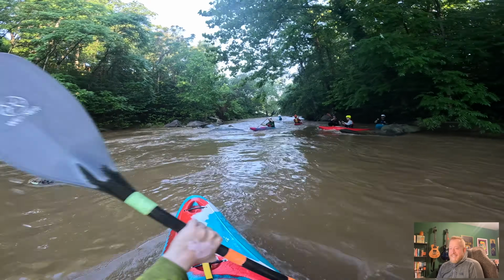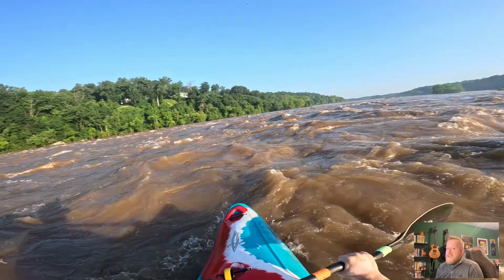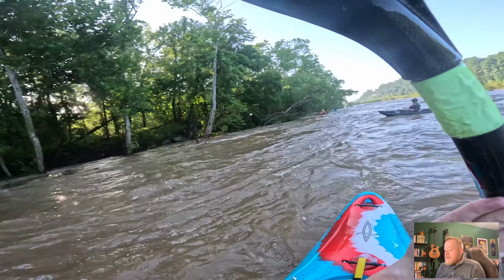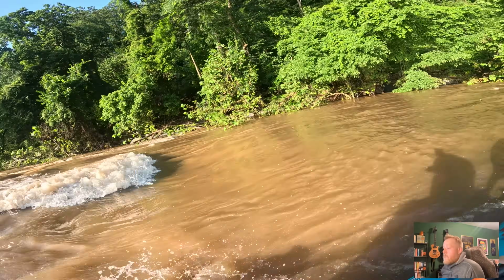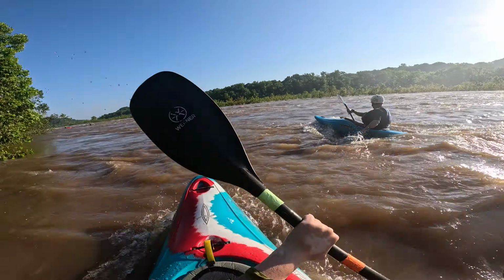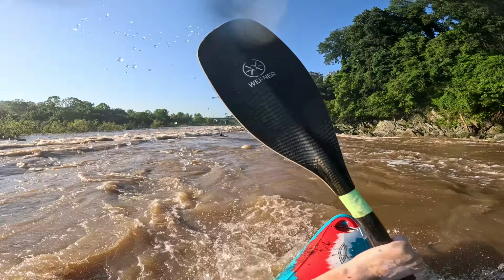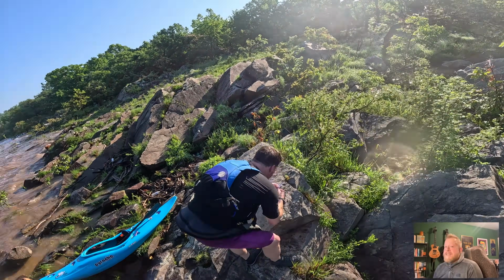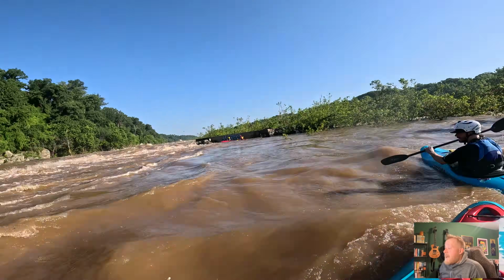Little Falls, Potomac River 6.61, Low Tide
In this video, I paddle the Little Falls rapid on the Potomac at high water, 6.61 feet (low tide). I took my large Dagger Rewind, which is a nice fast boat with decent maneuverability. Overall this was a fun run, with new challenges and huge waves. Big thanks to Tom for leading me down. Check out @paddlebikediveclimb - who was right behind me, and filmed the run also! He has a fantastic channel, check it out.